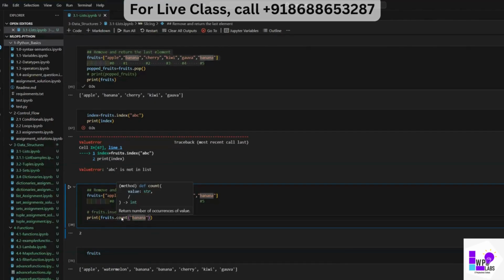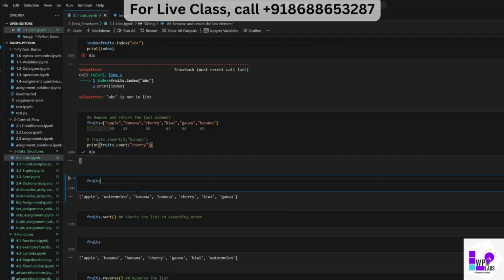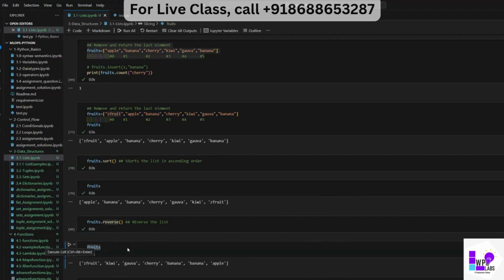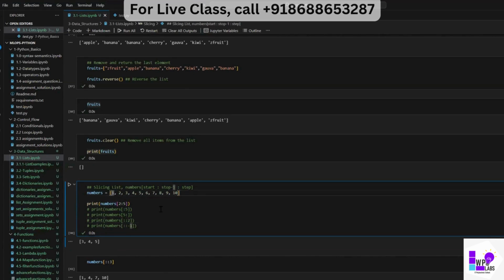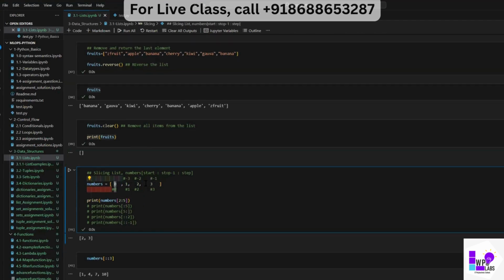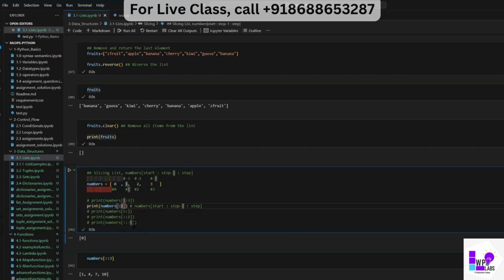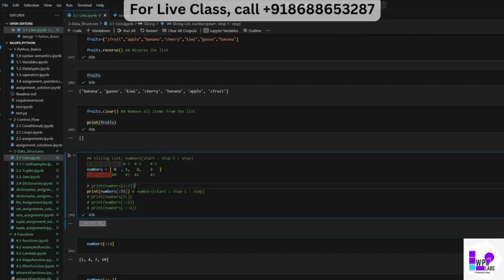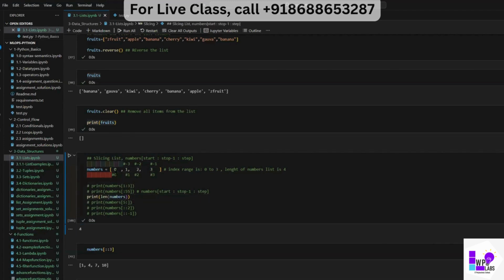MLOps Day 38 | Mastering List Functions in Python | From Zero to Hero by LWP Labs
In this session, we explore some of the most commonly used Python list functions — count(), sort(), reverse(), and len(). These functions help you analyze, organize, and manage data efficiently in your programs. By the end of this video, you’ll understand how each function works and how to apply them in real-world Python and MLOps scenarios.

📘 In this video, you’ll learn:
✅ How to use count() to find the number of occurrences in a list
✅ How to sort lists in ascending and descending order
✅ How to reverse list elements easily
✅ How to get the length of any list using len()